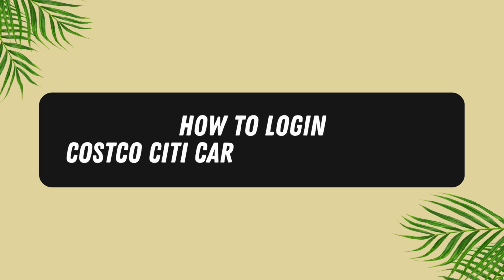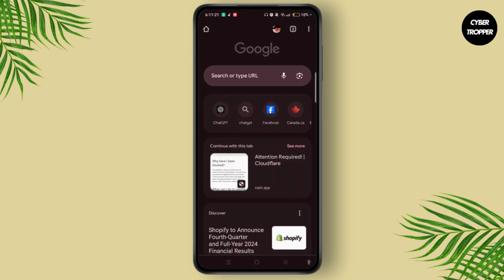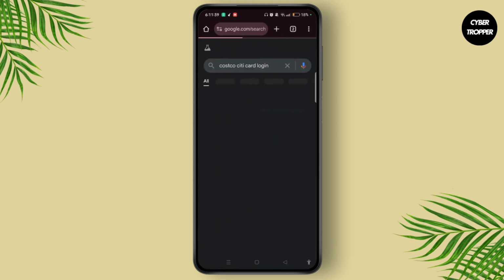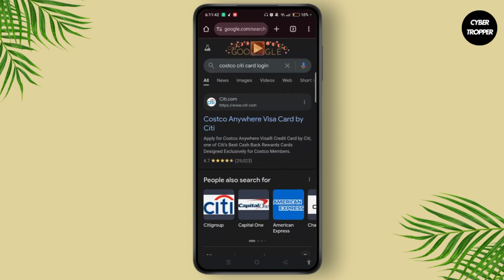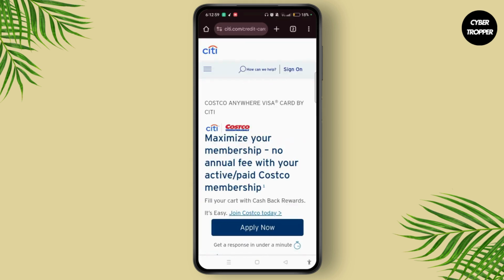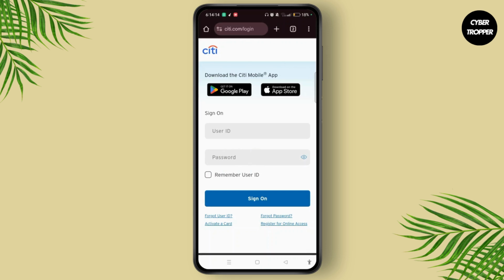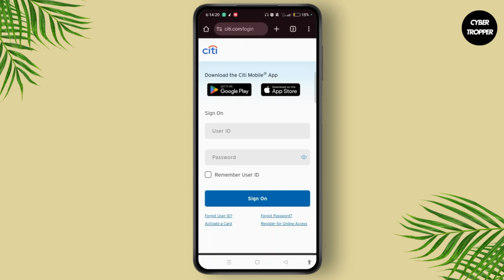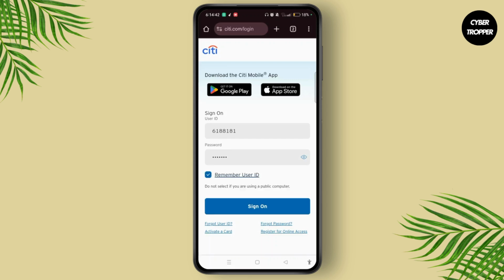How To Login Costco Citi Card Online Account 2025 | Sign In To Costco Anywhere Visa Card by Citi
Want to login to your Costco Citi Card online account in 2025? This video will guide you step-by-step on how to sign in to your Costco Anywhere Visa Card by Citi. Whether you’re asking, "How do I access my Costco Citi Card account?" or need help with the online sign-in process, this tutorial has got you covered. Learn how to manage your account, check your balance, and view your rewards with ease. Watch now to get all the details!

Timestamps:
00:00 How To Login Costco Citi Card Online Account 2025
00:10 How Do I Sign In To Costco Anywhere Visa Card by Citi?